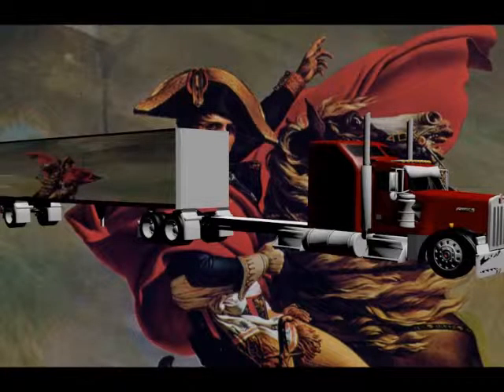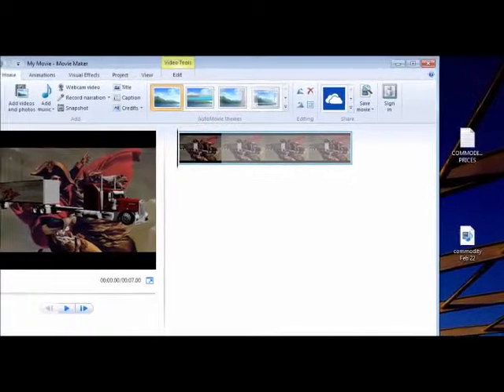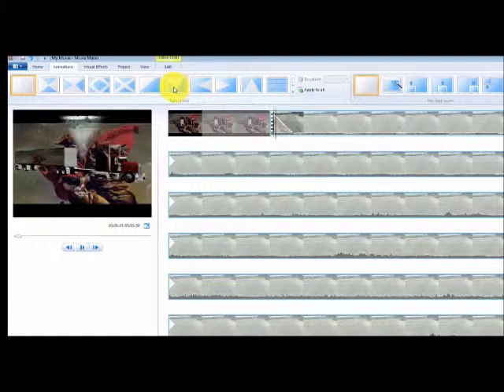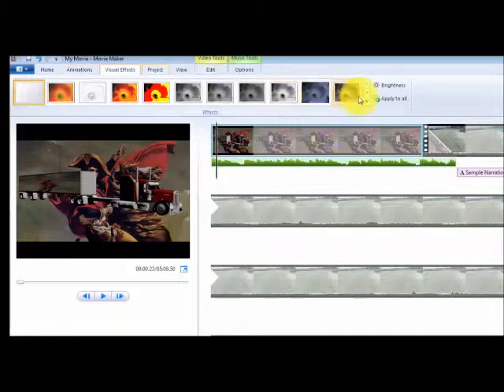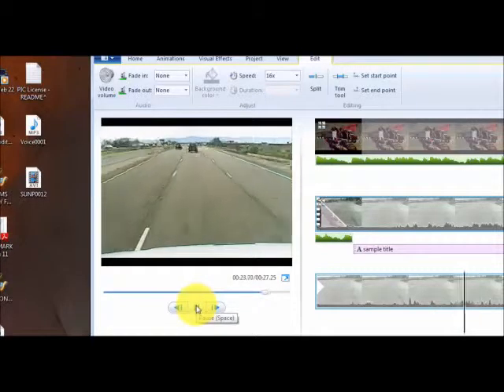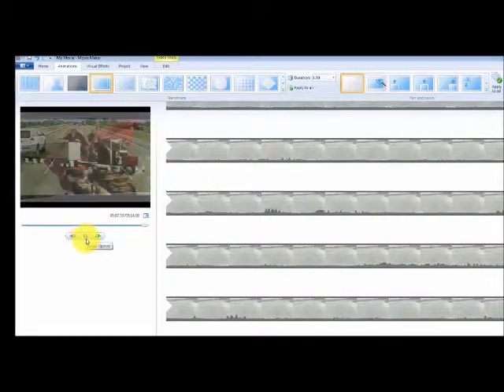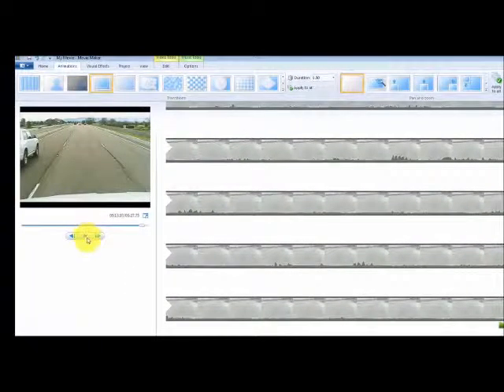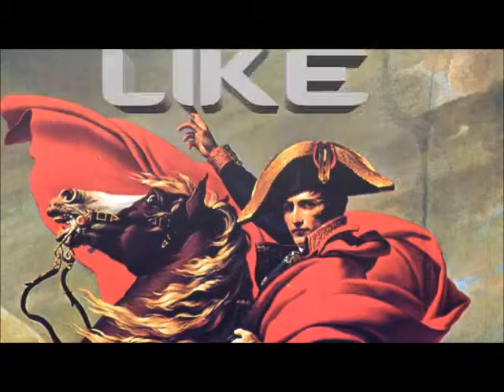HOW I EDIT MY VIDEOS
Follow along with me as I show you how I edit my videos with a free editing program called Windows Movie Maker.